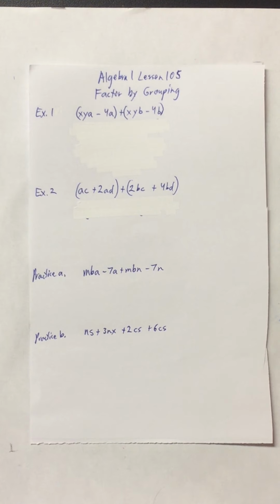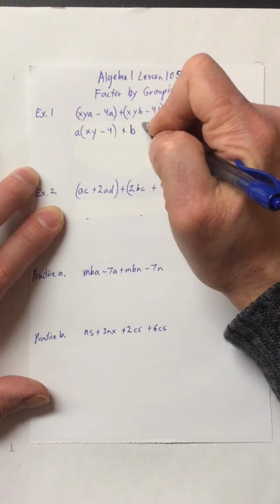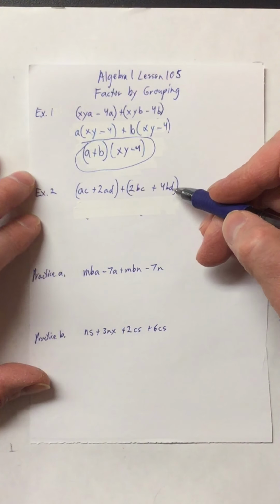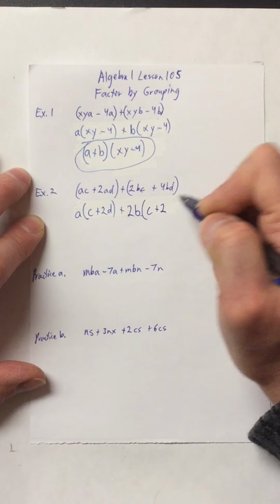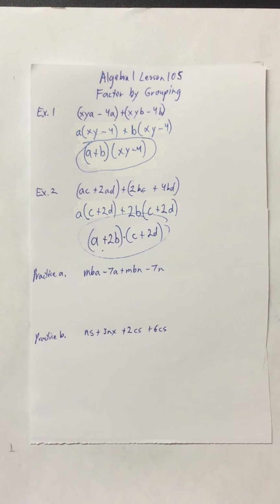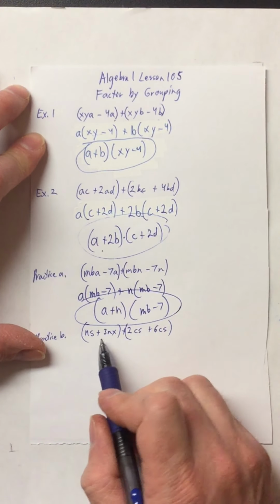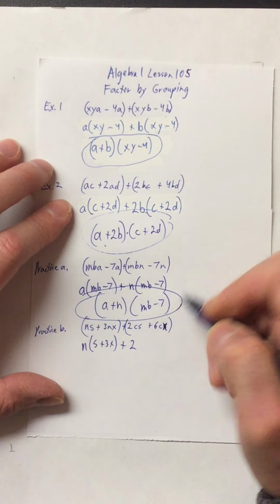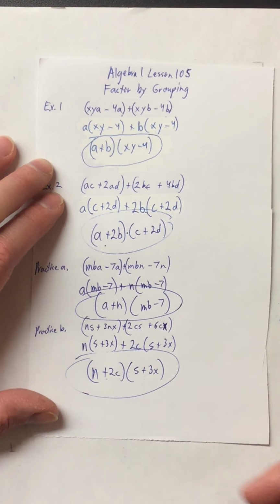Algebra 1 Lesson 105